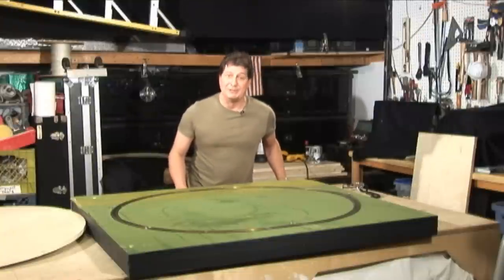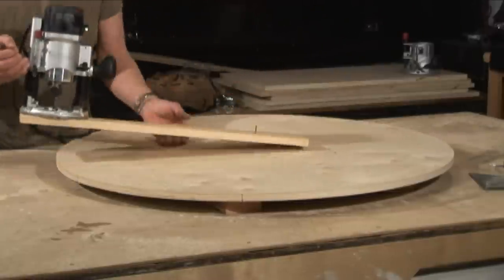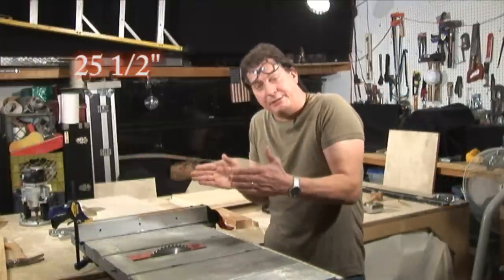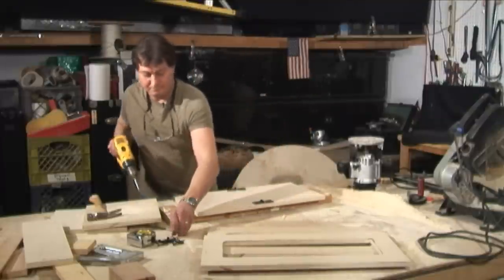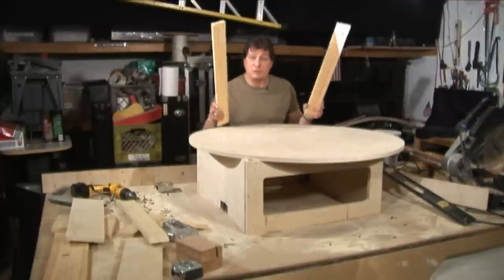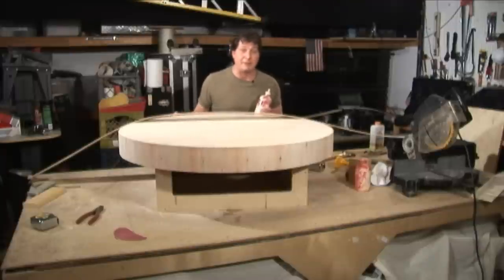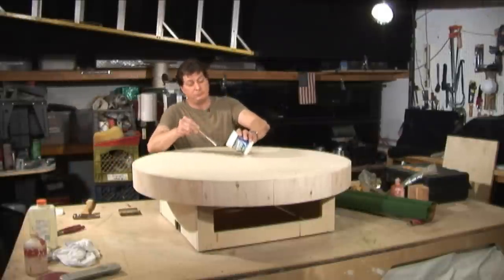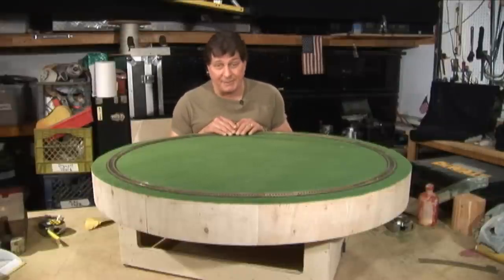Christmas Tree and Train Platform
Hi Everyone - Here's a fun video on how to make an old fashion train platform for under your Christmas Tree. When time to store it away the whole stand will fold up into the corner of your closet.

For many people, model trains and model railroads bring back wonderful childhood memories of family and carefree fun. Recreating those special moments for your family is just one of the reasons for setting up a model train platform under your Christmas Tree. This project could be a fascinating hobby for train enthusiasts and non-enthusiasts alike for years to come.

When the holiday season is over you can fold your "Tree Train Platform" up and easily store it away.

Enjoy and Merry Christmas!